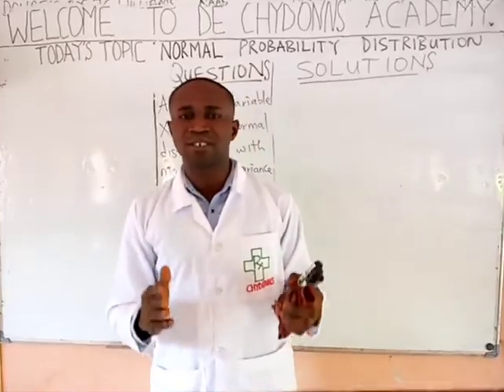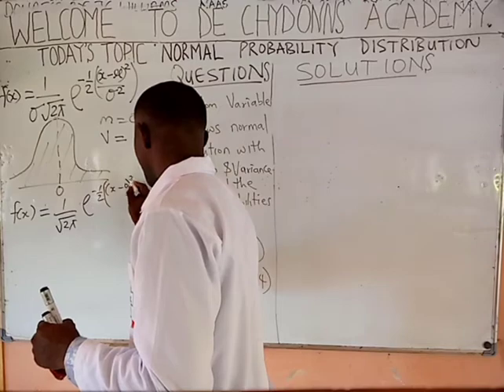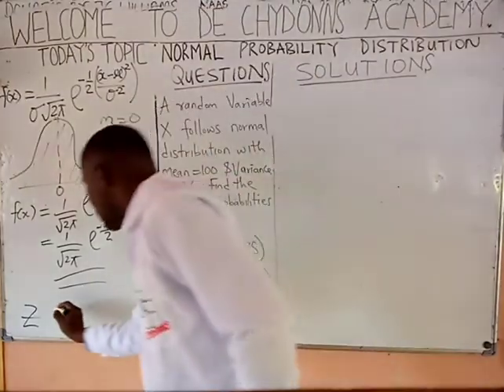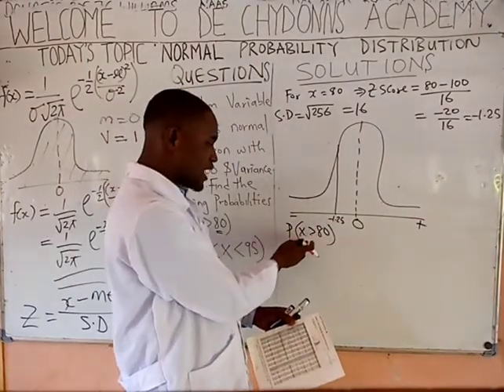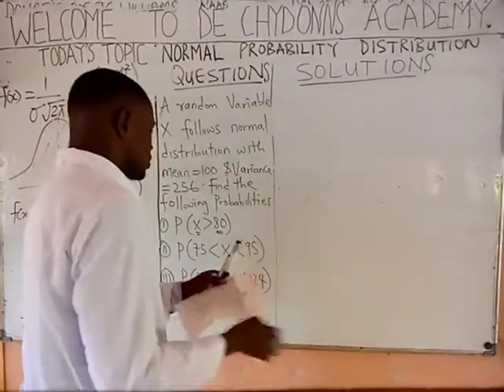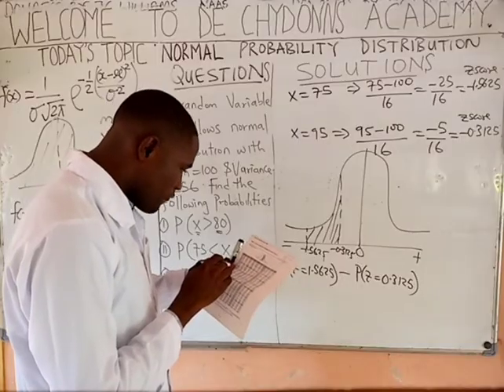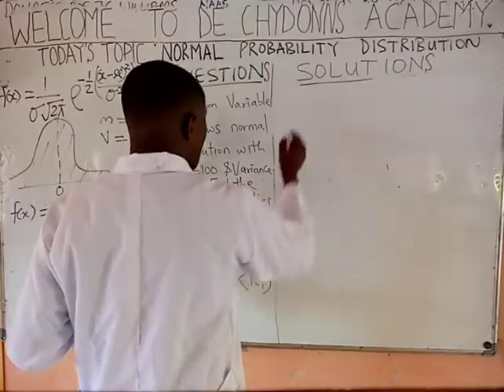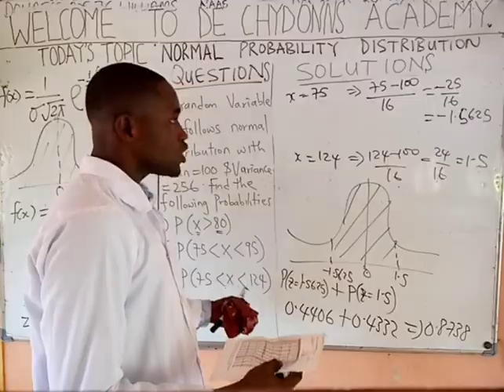Normal probability distribution